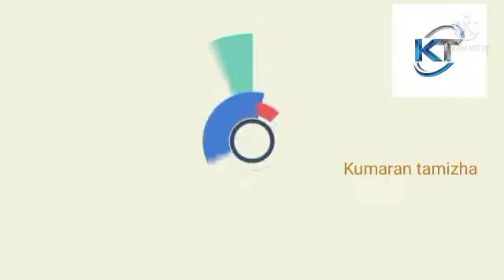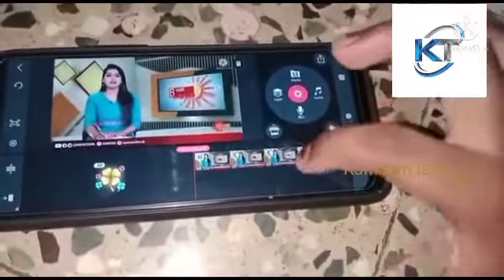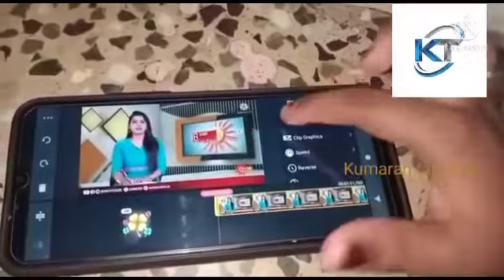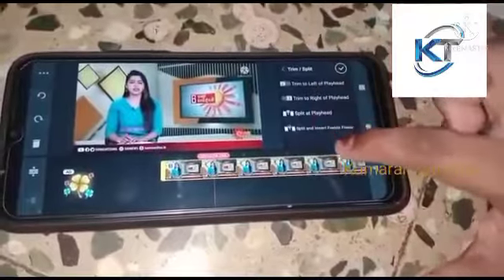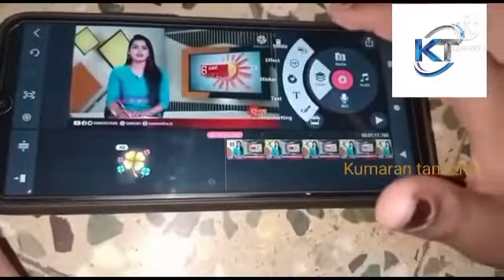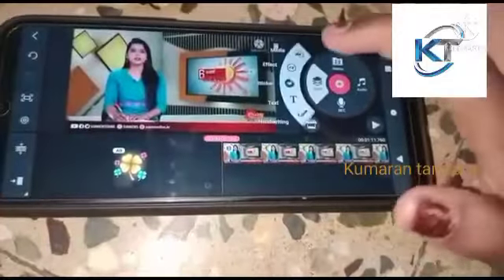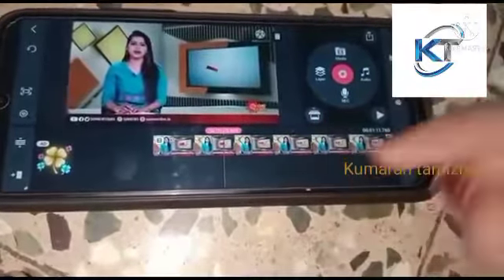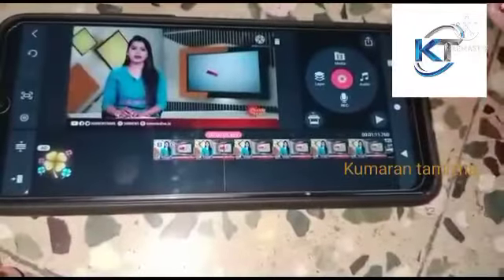Kinemaster editing in tamil / Kumaran Tamizha